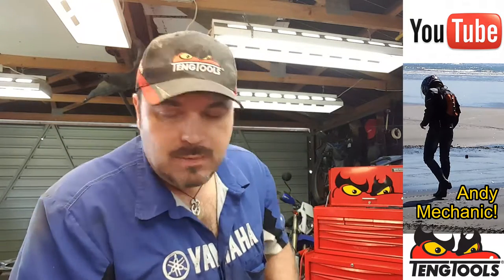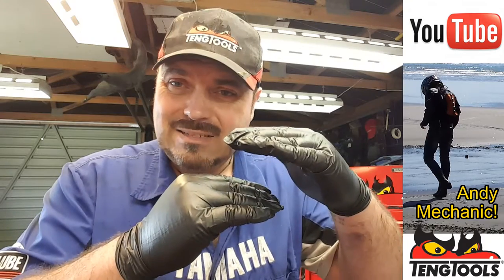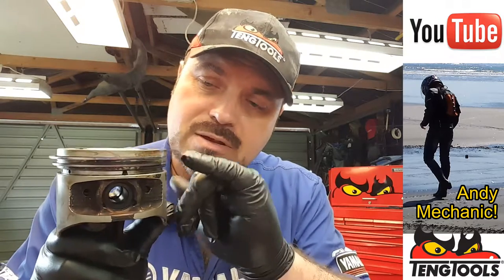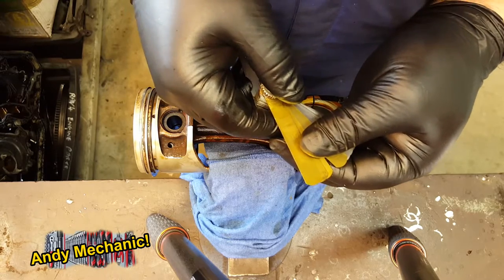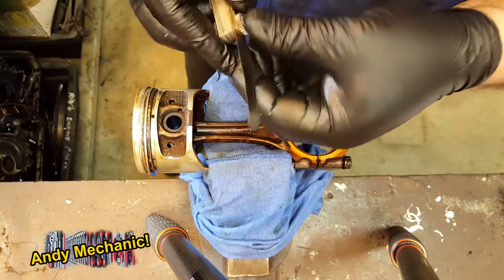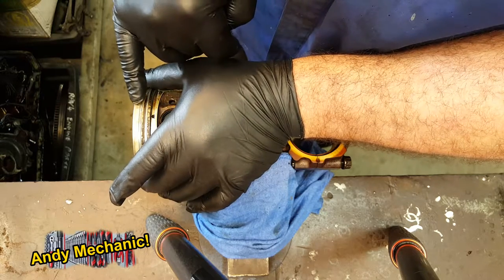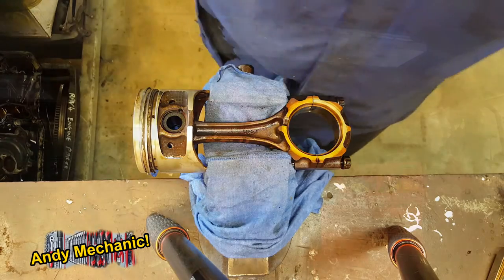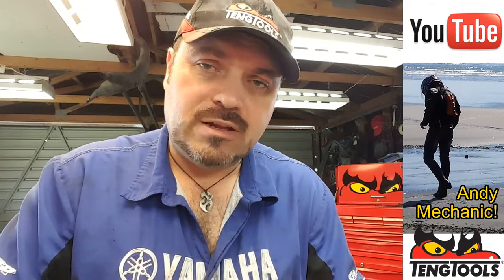Toyota Rav4 piston ring side clearance Ep20 #1134